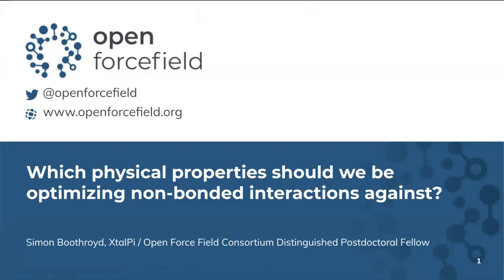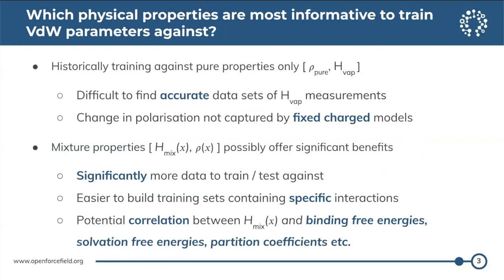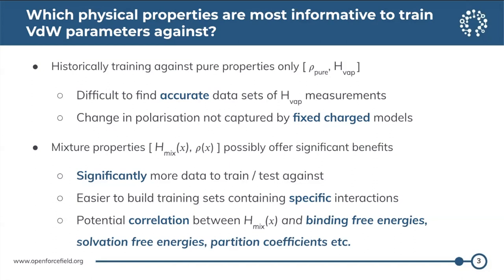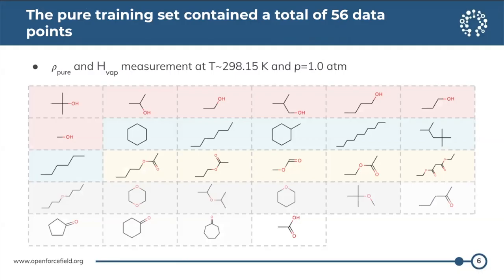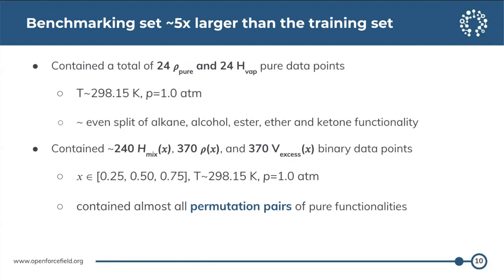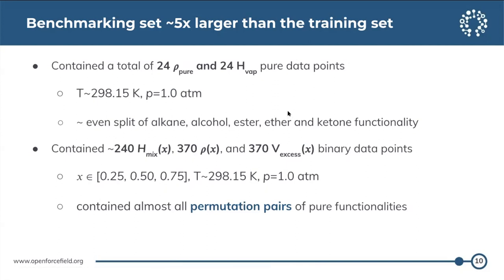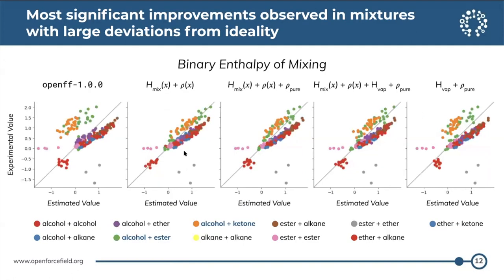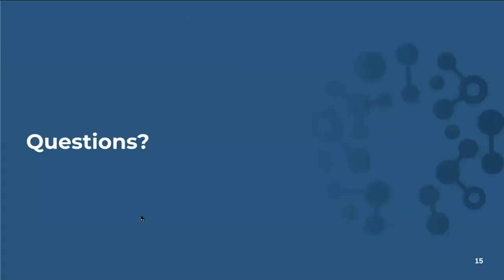Simon Boothroyd - Which physical properties should we be optimizing against?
Presenter: Simon Boothroyd (CU Boulder)

Abstract: An update on refitting the non-bonded (LJ) parameters of the OpenFF force fields against physical property data. A focus is given to exploring which types of physical properties yield the largest improvement in force field performance.